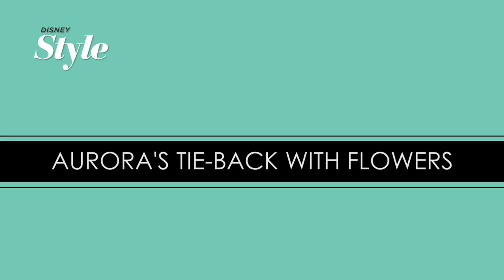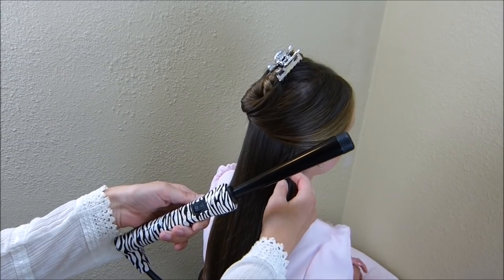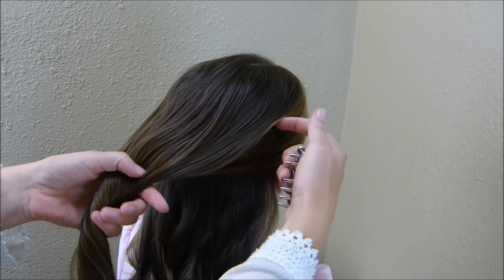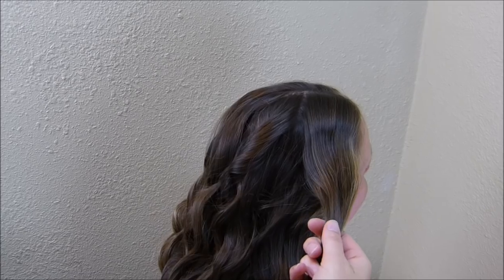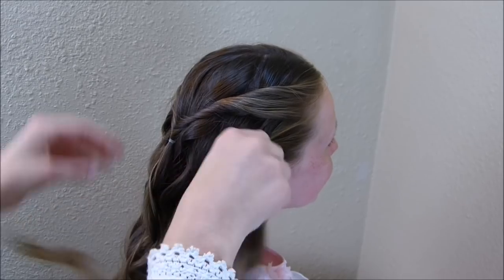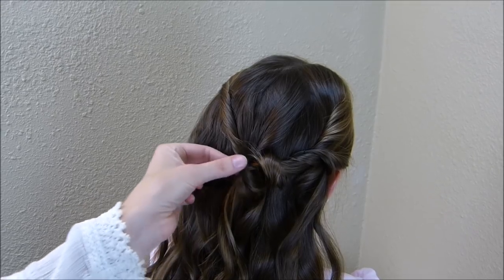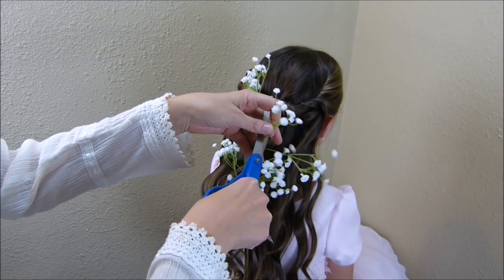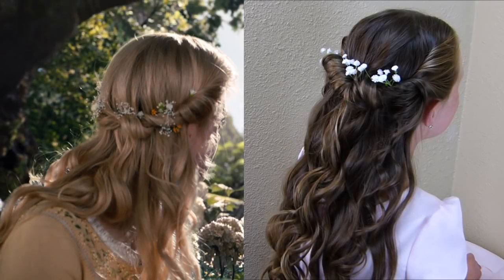Aurora's Tie Back Twist with Flowers Tutorial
Learn how to recreate Aurora's flowery, tie-back hair style from Disney's Maleficent, in theaters May 30.

Thank you to Princess Hairstyles for being a part of the Disney network on YouTube.